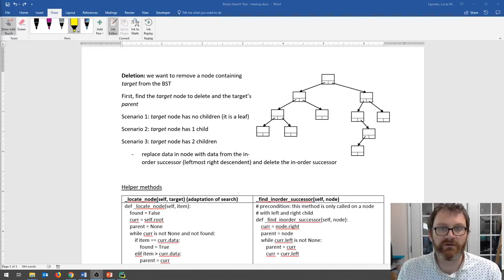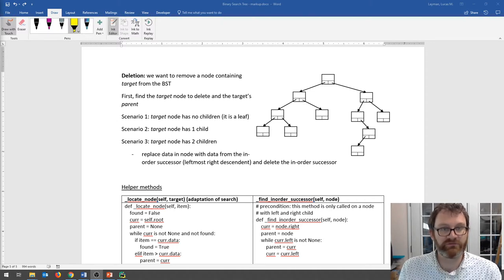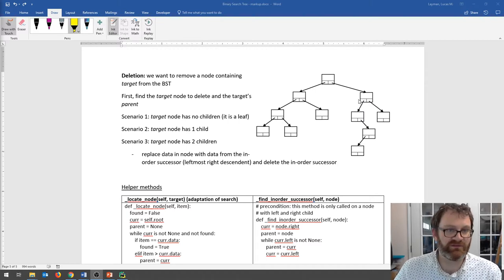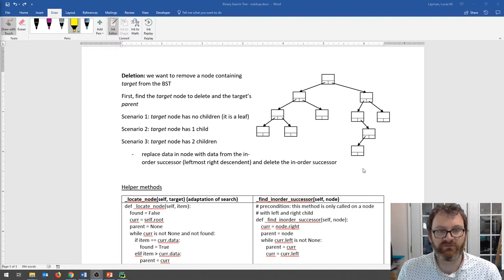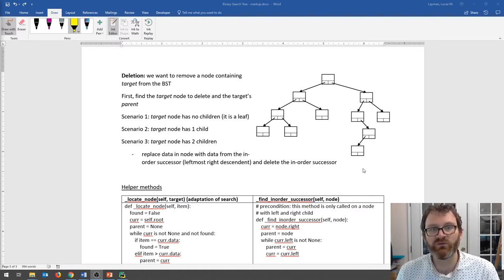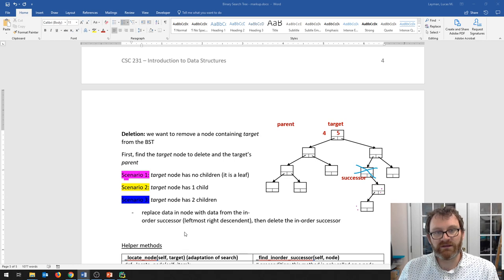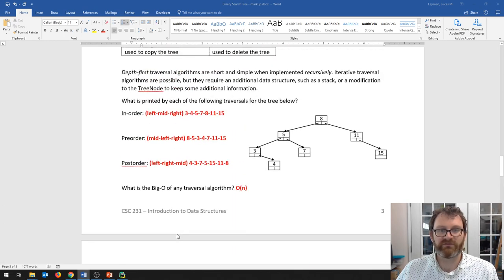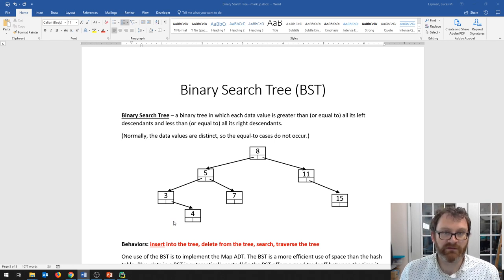Binary Search Tree - Deletion and Wrap-up